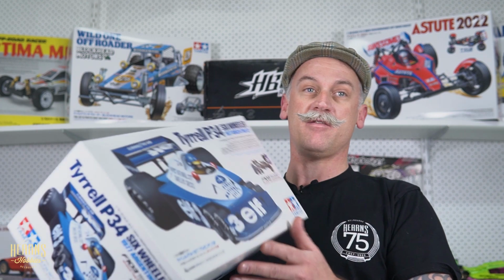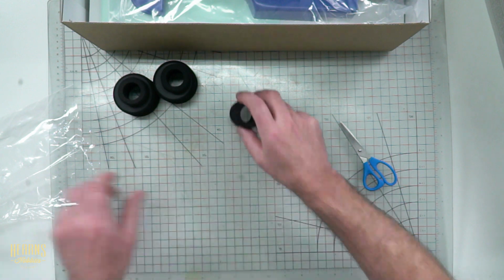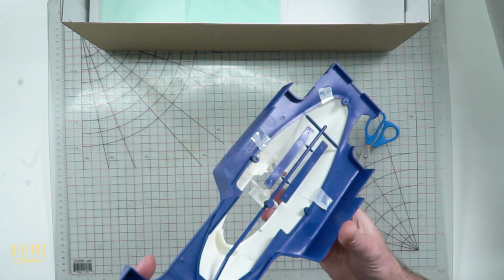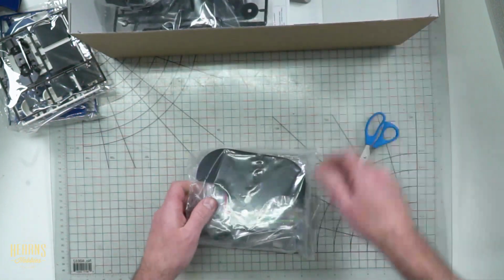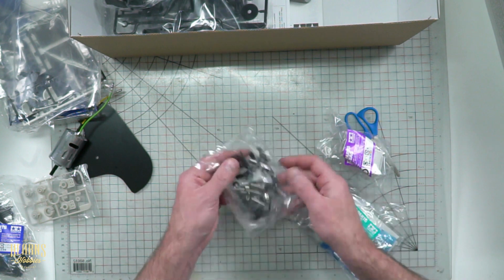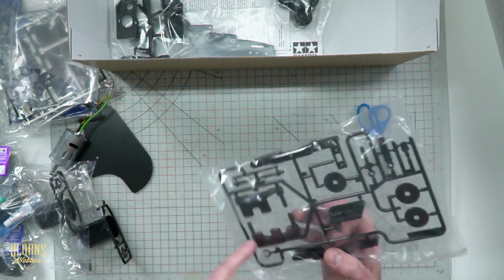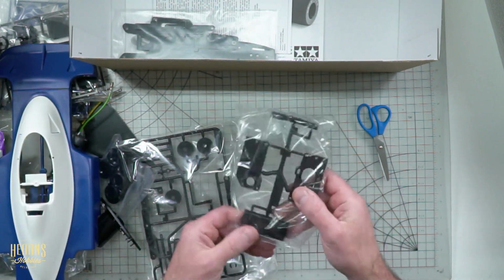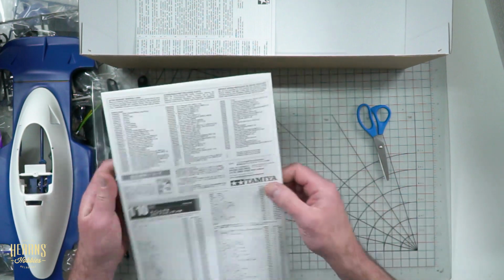Tamiya Tyrrell P34 Six-Wheeler Unboxing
Watch Brett as he unboxes one of Tamiya’s latest offerings: The Tyrell P34 Six-Wheeler-1977 Argentine Grand Prix Edition.

The Argentine Grand Prix Edition of the Six-Wheeler Tyrell P34 features precise injection molded parts and a hard body, contrasting with the Monaco Grand Prix Edition. The kit includes a driver figure, premium decals, and a pre-dyed body. It is powered by a Mabuchi 540 motor with period-correct parts reminiscent of the 1977 GP era.